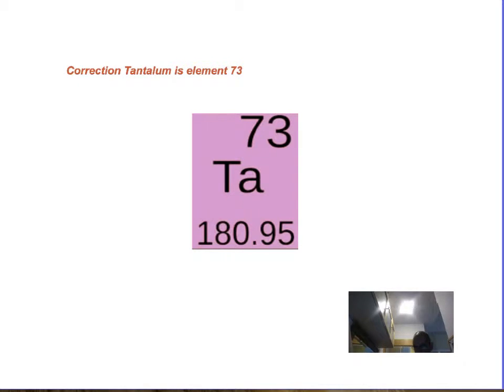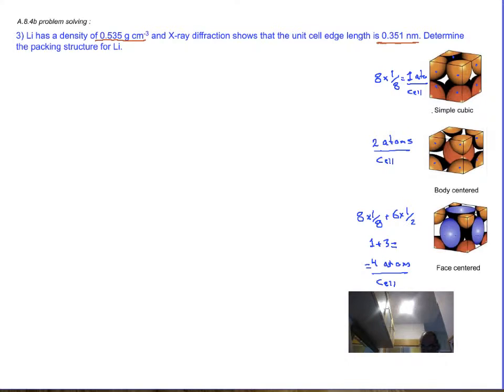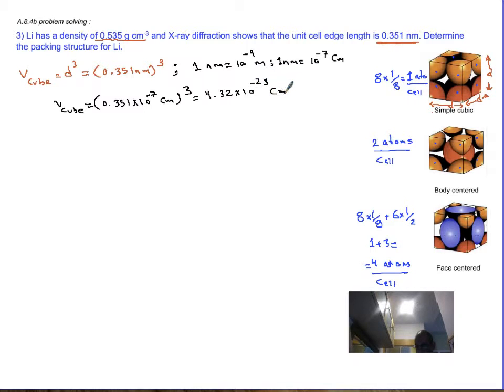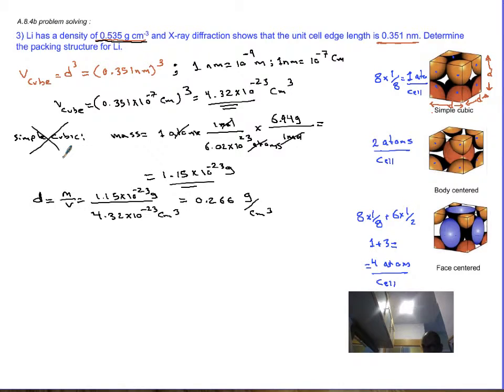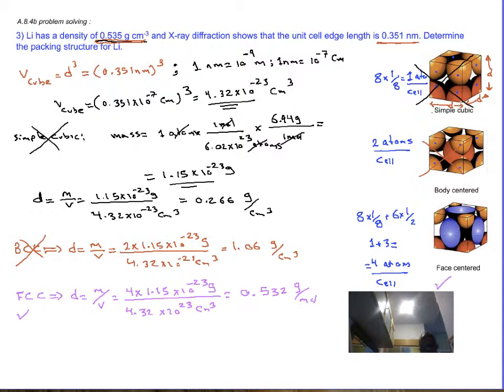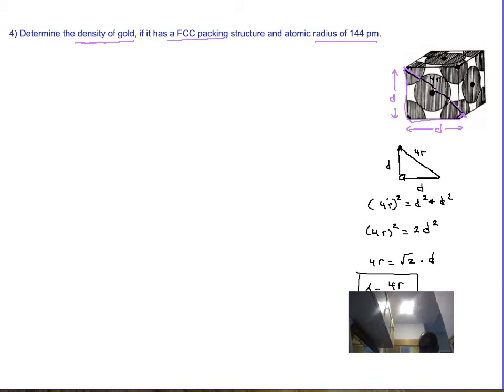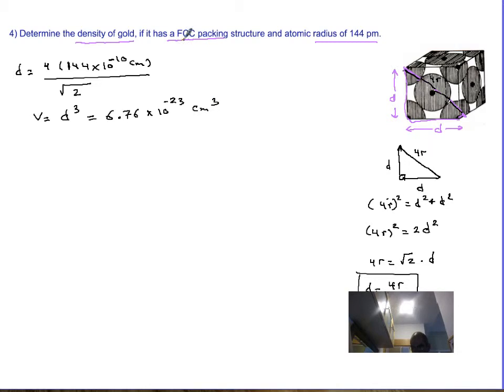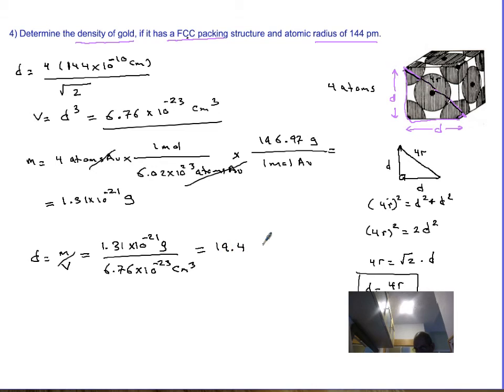A8.4b Problem solving part II (HL)